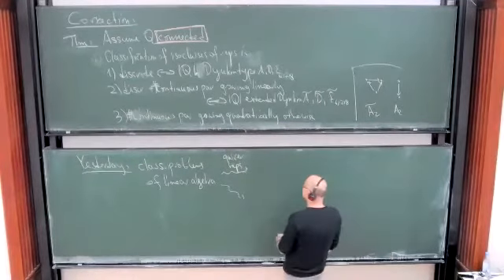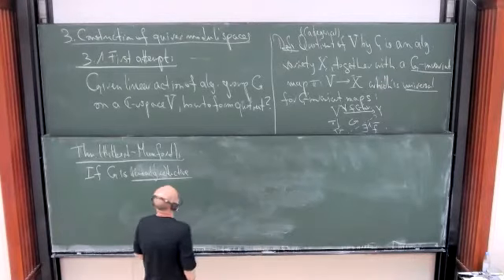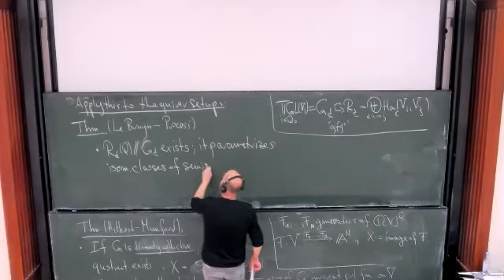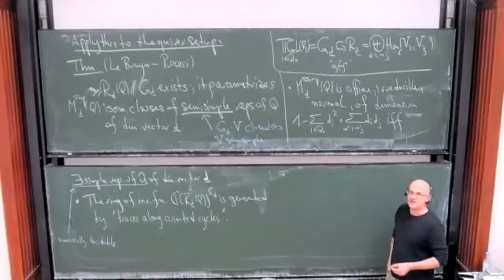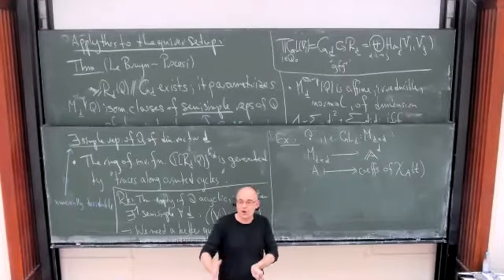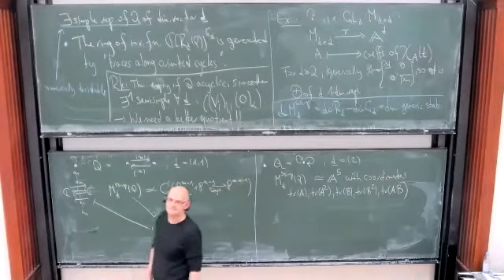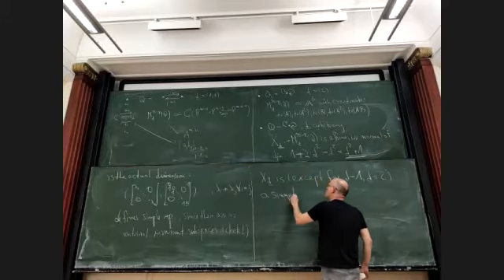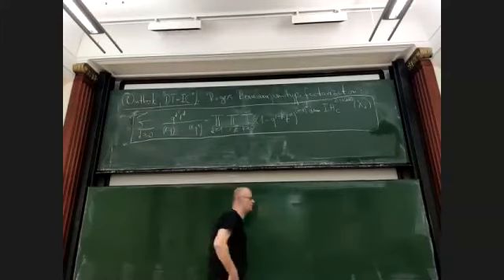Felix Klein Lectures 2020: Quiver moduli and applications, Markus Reineke (Bochum), Lecture 2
Quiver moduli spaces are algebraic varieties encoding the continuous parameters of linear algebra type classification problems.

In recent years their topological and geometric properties have been explored, and applications to, among others, Donaldson-Thomas and Gromov-Witten theory have emerged.

The first aim of the lectures is to motivate the study of quiver moduli spaces from the point of view of representation theory, to review their construction via Geometric Invariant Theory, and to discuss several classes of examples.

We will proceed by reviewing results on the topology and geometry of these moduli spaces, in particular their cohomology.

Finally, we will discuss applications of quiver moduli spaces to Gromov-Witten and Donaldson-Thomas theory via wall-crossing.